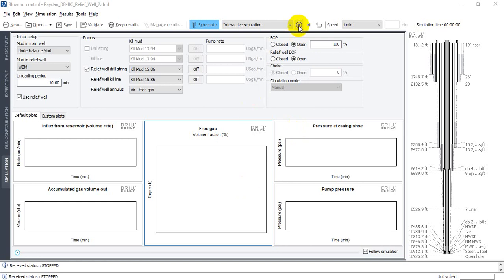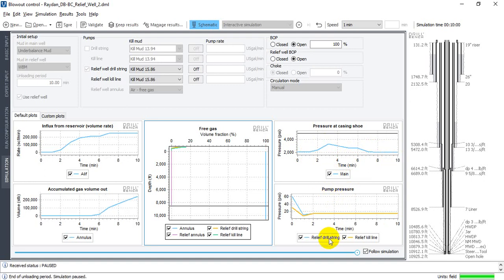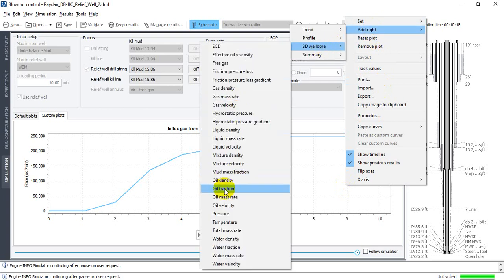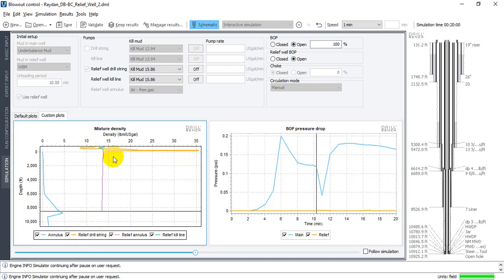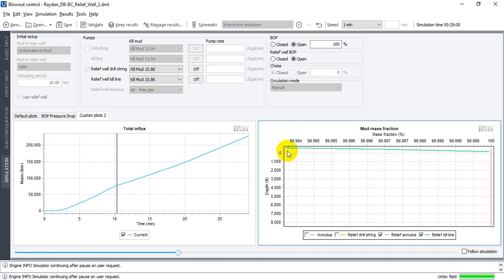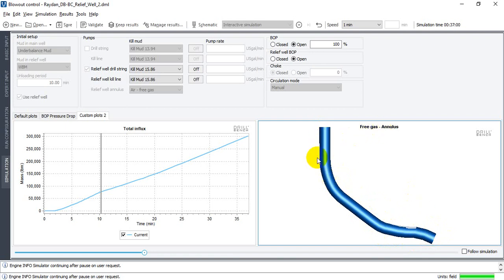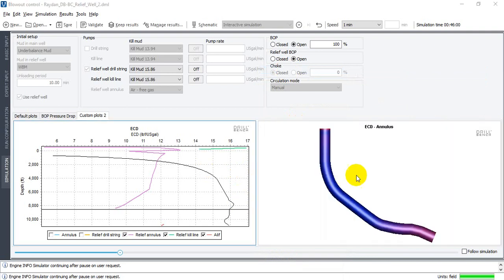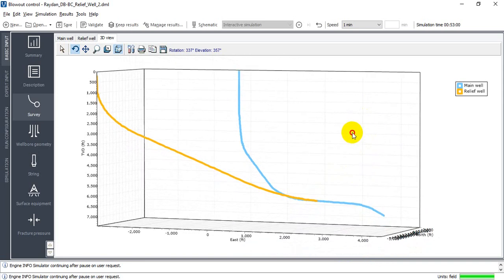English Lect.4 - Drillbench Dynamic Hydraulic Simulation - Analysis Results-2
English Lect. 4 in Drillbench Online Course
• Drillbench Dynamic Hydraulic Simulation - Explain the Analysis Results of Pressure, Temperature, ECD and Casing Cementing Curves

Dr. Eng. Labib Hugari
International Simulation Certified Trainer